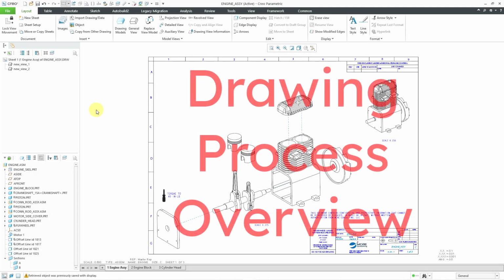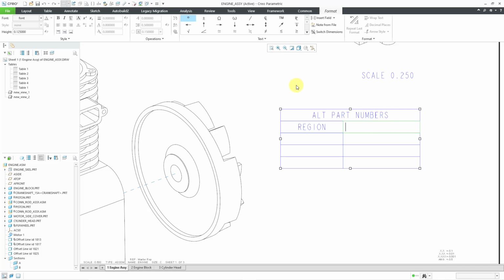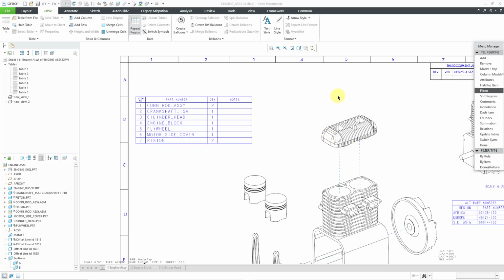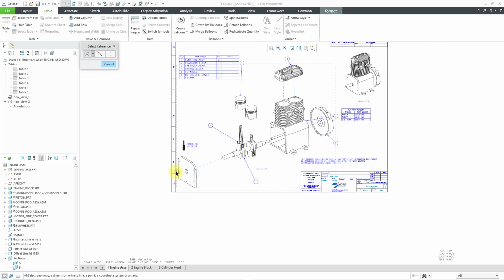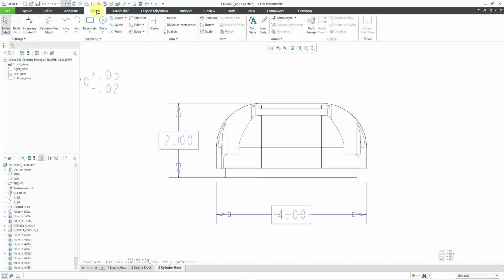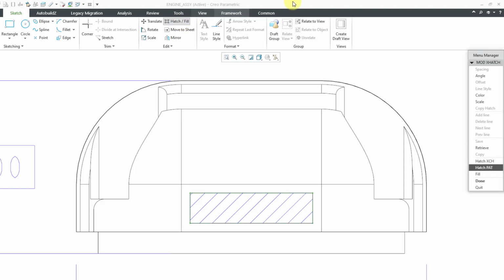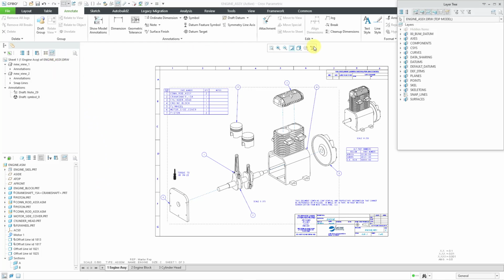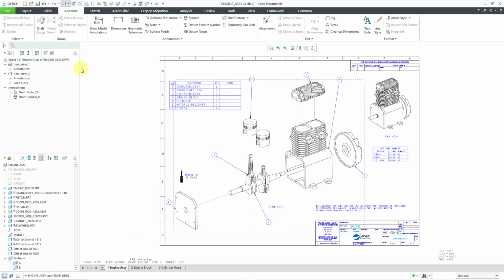Creo Parametric - Drawing Process Overview - Part 4 - Tables, Draft Geometry, and Surface Finishes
This Creo Parametric tutorial concludes the drawing process overview series with the following topics:

* Tables
* Supplemental (draft) geometry
* Surface finishes
* Layers
* Generating a PDF

Thanks,
Dave